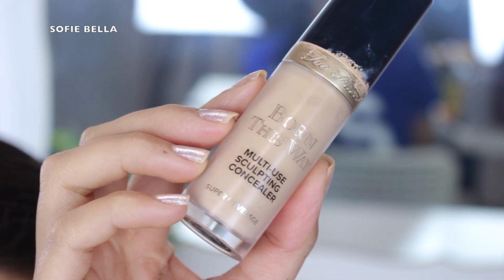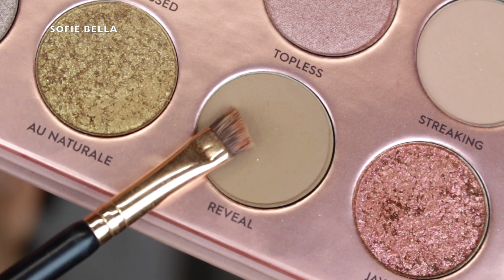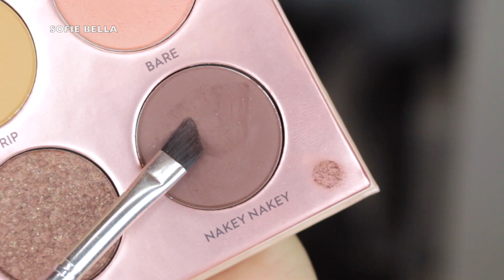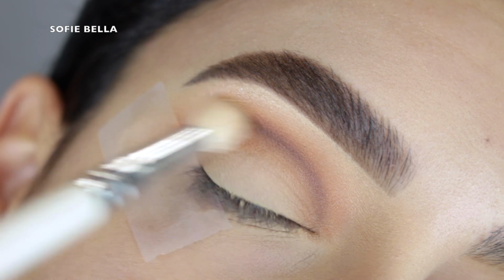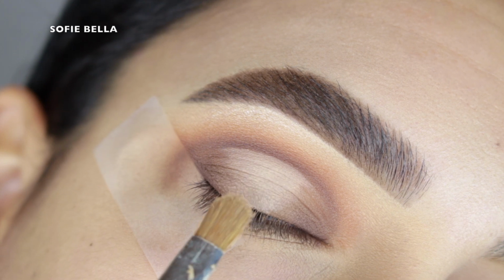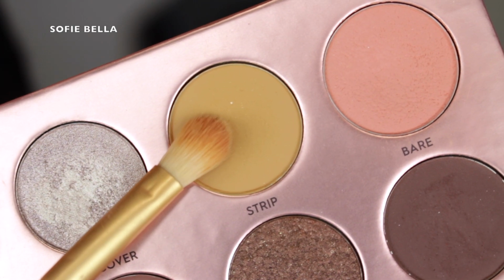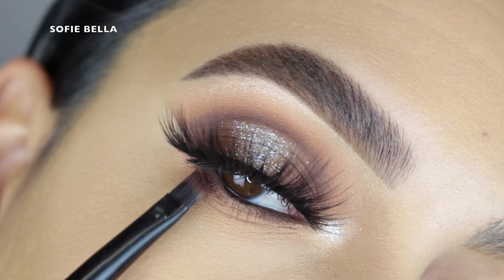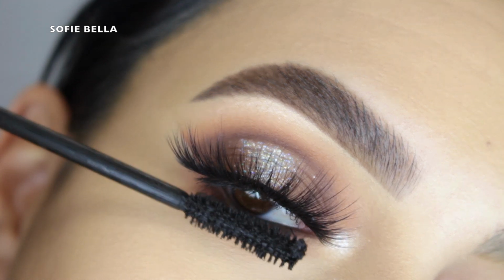SILVER GLITTER HALO EYE MAKEUP TUTORIAL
↓⇣↓⇣↓SOME OF THE BRUSHES I USED↓⇣↓⇣↓
Crease Brushes:
Morphe JH35
Morphe JH30
Morphe JH40

Pencil Brush:
Morphe JH39

Crease Brush:
Colourpop E6

Lid Brush:
Morphe M124

Lower Lash Line Brush:
Morphe M208